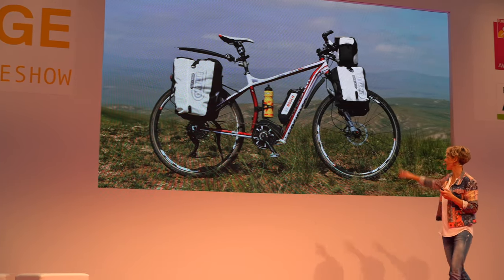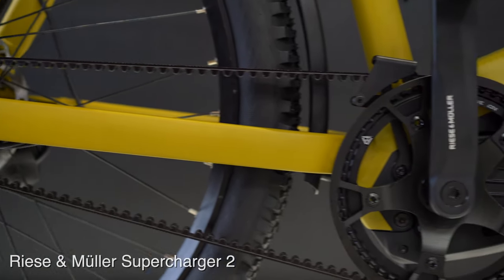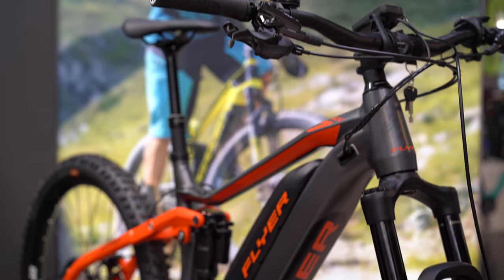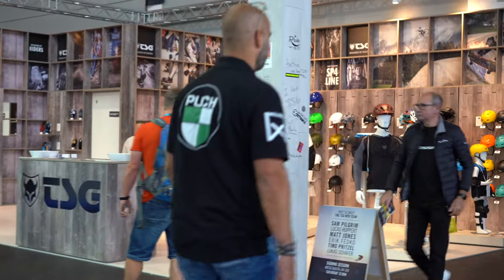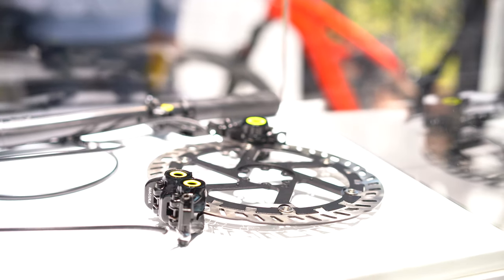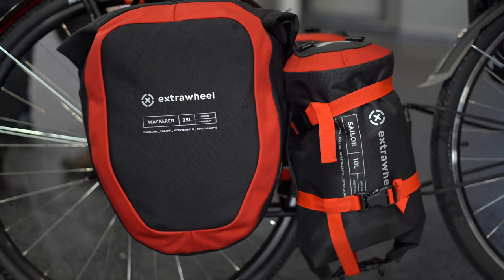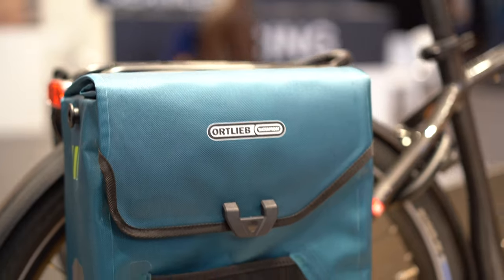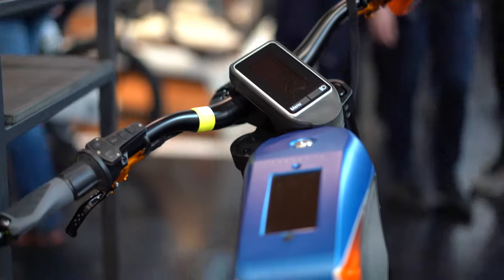2019 Eurobike Highlights Part 2! Best of 2020 eBikes, Tech, and more!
Our press coverage of Eurobike 2019 continues! Scott is back with an overview of the best technology coming out of 2019's Eurobike convention. While some of this eBike technology is still only available in Europe, it's all worth knowing about so you can prep for it ahead of time. What's the best way to get it in the States? Show you're interested! Let us know what tech you'd like to see more of so we can bring the best tech of Eurobike to America!

At Fly Rides, we want to show the world how life is better on an electric bike! We have been on this mission for a decade, and want to voice our opinions and educate consumers so that we can build a better future not just for eBikers, but for cyclists in general.

We're based out of Southern California where mountain biking was born, so if you're looking to stomp some dirt on the best eMTB, we've got you covered. We also can show you the top electric commuting bikes since we ride into work nearly every day! If an eBike is out there, we want to help you decide whether or not it's the right one for you.

Links back to collections on our site